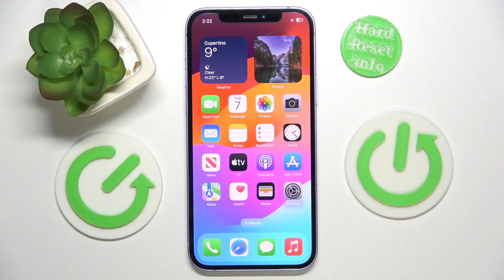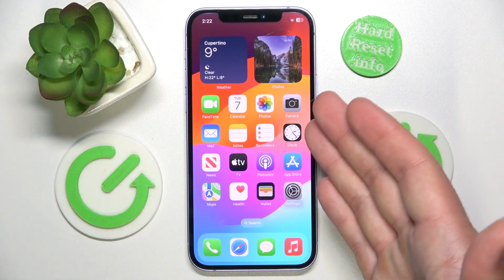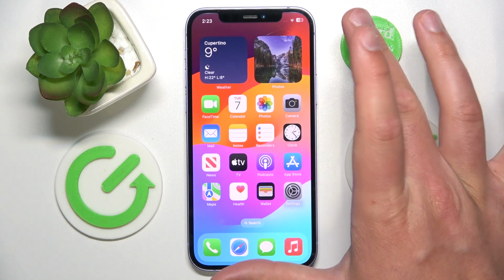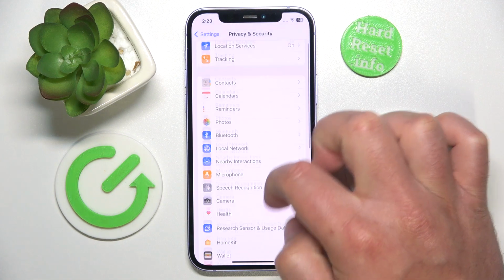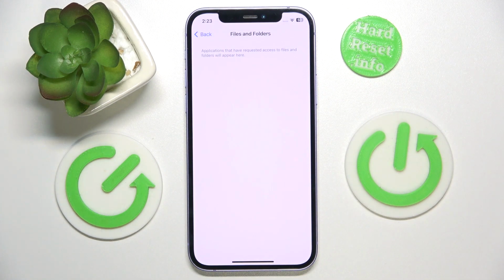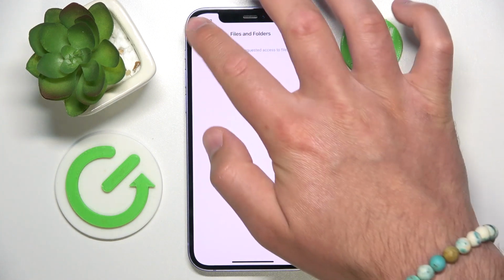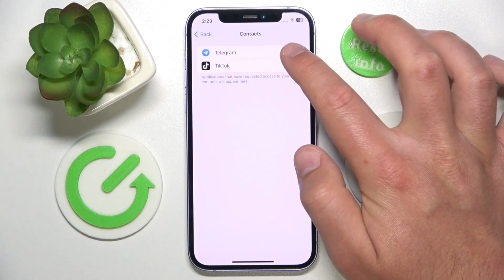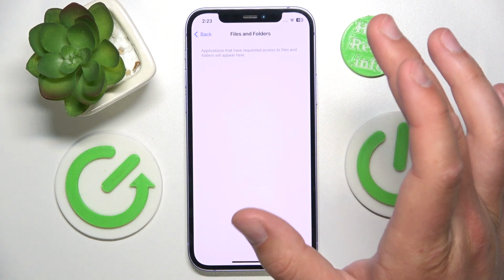How to Check Which Applications Have Acces To Your Files & Folders on iPhone?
Find out more:
This tutorial offers step-by-step instructions on how to check which applications have access to your files and folders on your iPhone. Understanding app permissions is crucial for safeguarding your privacy and ensuring that sensitive information remains secure. Whether you're concerned about data privacy or simply want to review and manage app permissions, this guide will walk you through the process, empowering you to take control of your device's security.

Why is it important to check which applications have access to your files and folders on your iPhone?
Can you guide me through the steps to access and review app permissions for files and folders on my iPhone?
How can I differentiate between apps that have full access, partial access, or no access to my files and folders?
What types of permissions do apps require to access files and folders, and how do they use this data?
Are there any privacy concerns associated with apps having access to files and folders, and how can I address them?